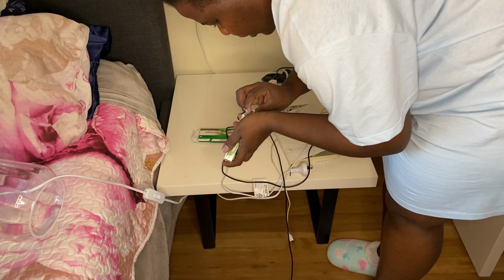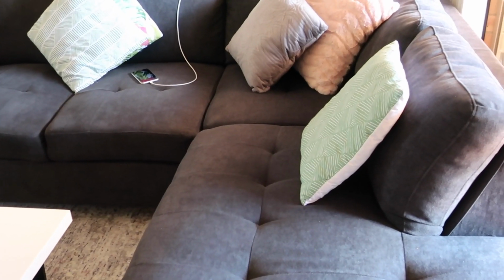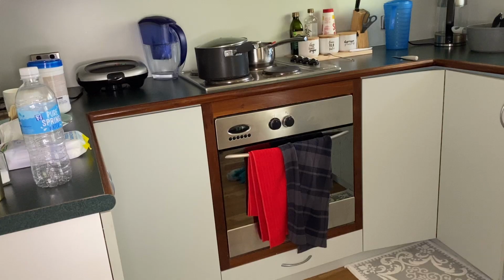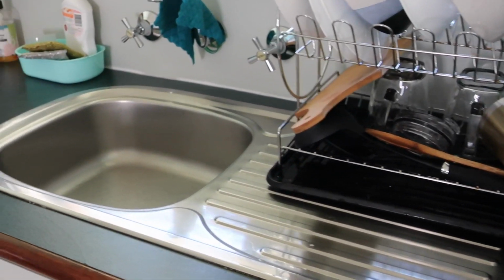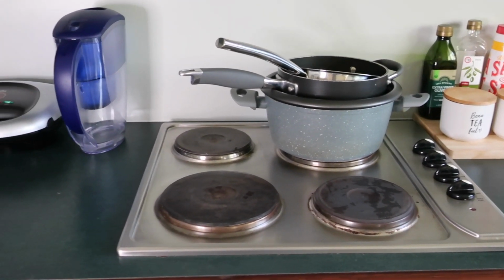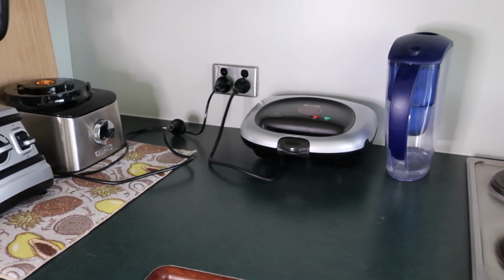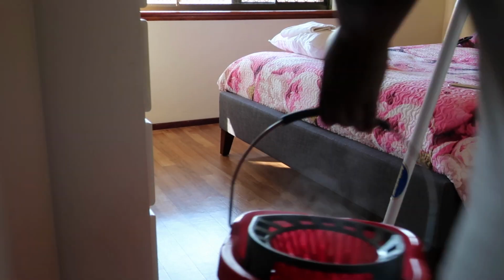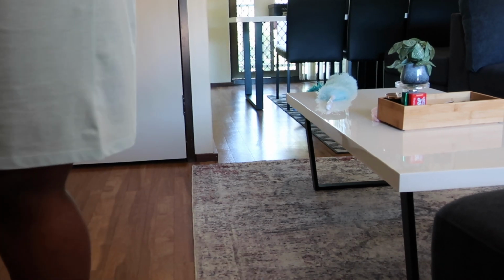Detailed whole house clean//Clean with me//cleaning motivation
Cleaning products used:
1.30 seconds-spray and walk away shower cleaner
2.Comfort-amber and rose fabric conditioner
3.Spiffy cleaning-bathroom and surface wipes
4.Spiffy cleaning-food safe surface wipes
5.Dettol- surface cleanser
6. J. BURROWS- Antibacterial surface wipes.

Love,
Shee